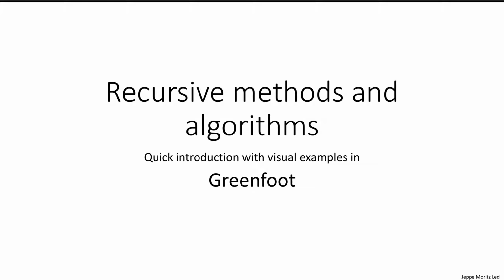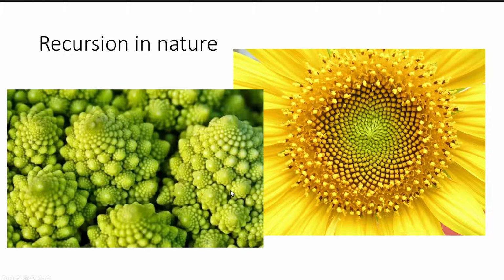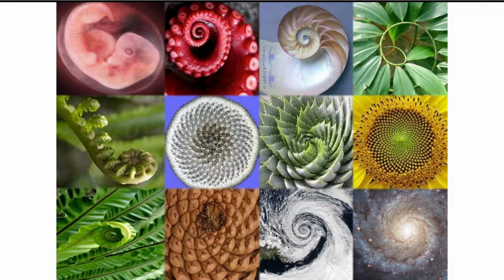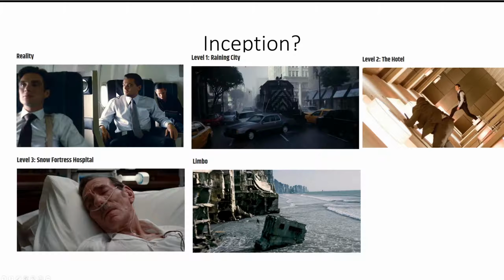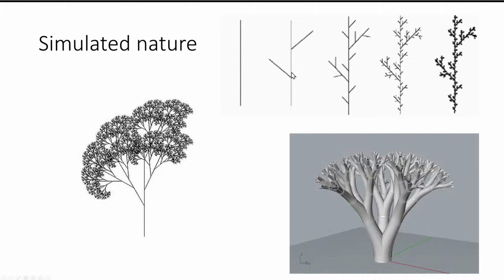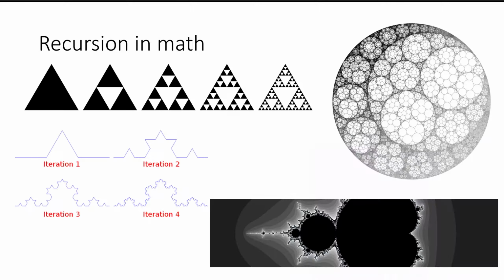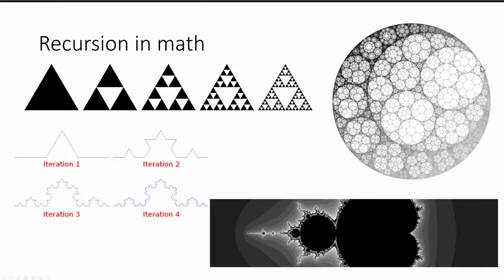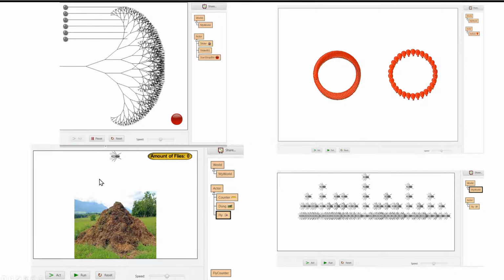1 of 5 - Recursive Algorithms in Greenfoot - Intro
Introduction for recursion and simple recursive algorithms, done in Greenfoot/Java. The output of each example is visual.